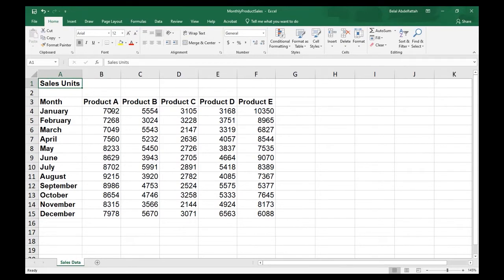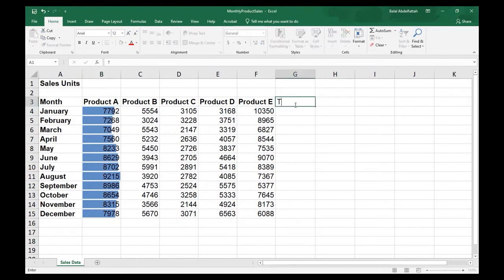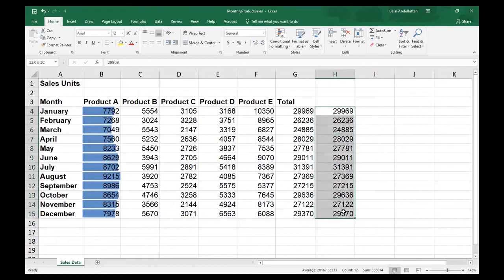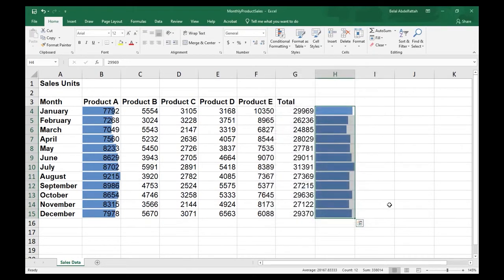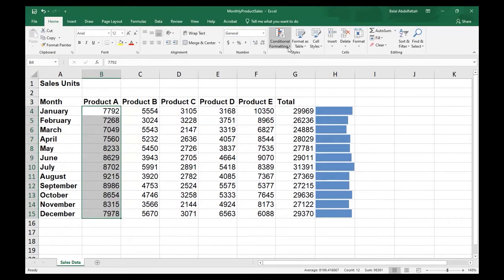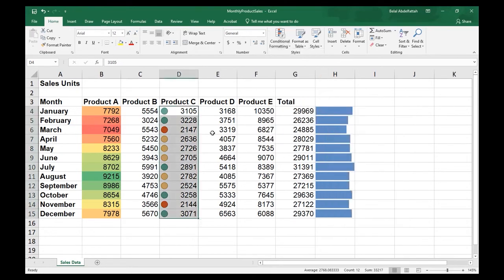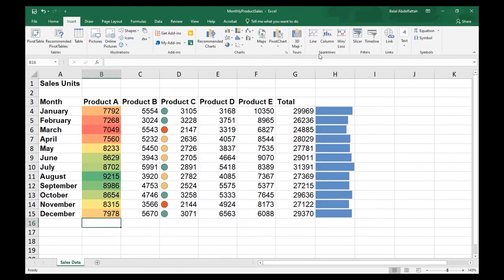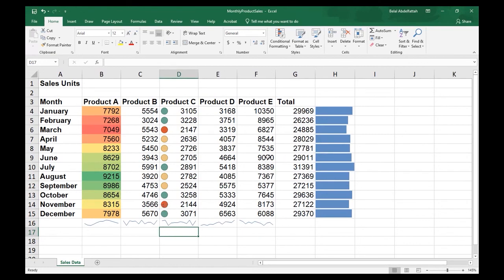Excel - Data bars, heat maps, icon sets, sparklines